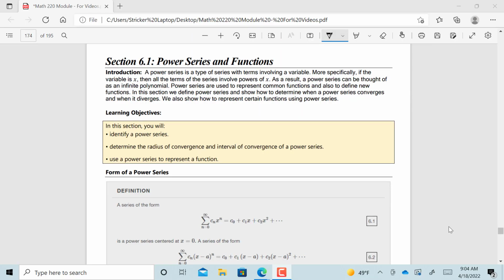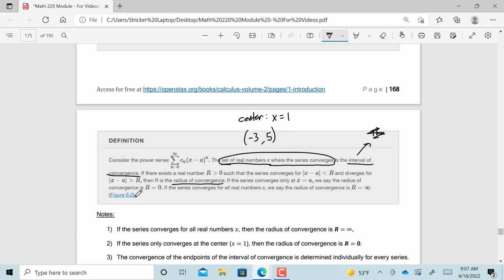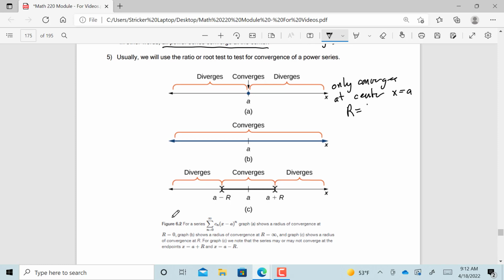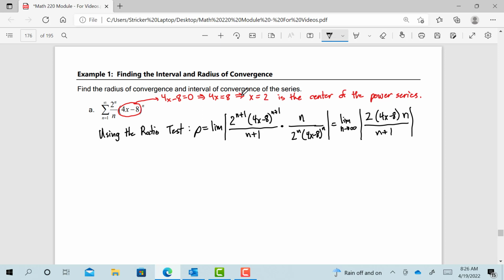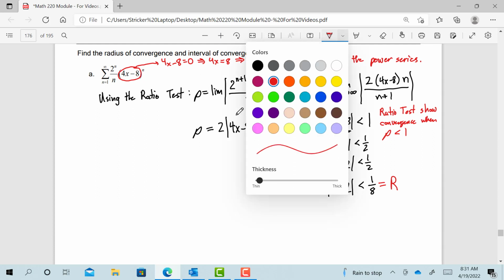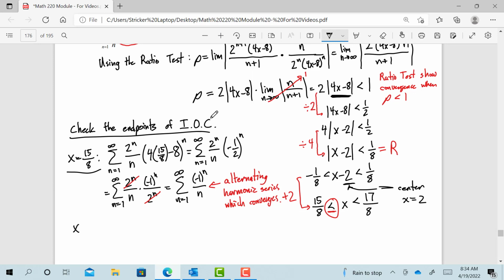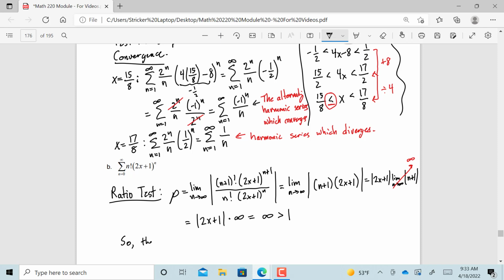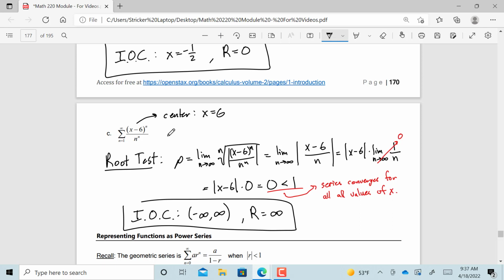Section 6.1 (Finding the Interval of Convergence and Radius of Convergence for a Power Series)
In this video students will learn how to use the Ratio Test and the Root Test to find the interval of convergence and the radius of convergence for a power series.